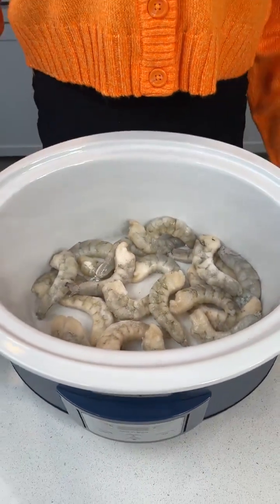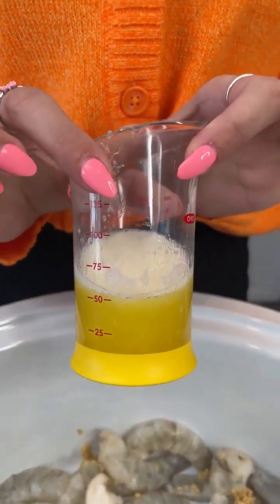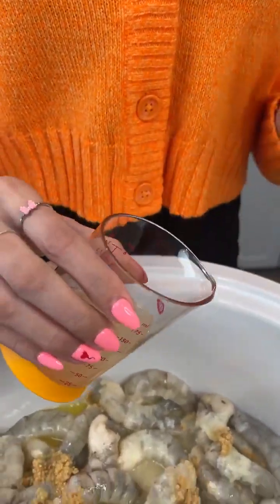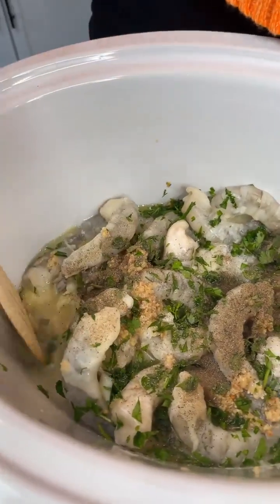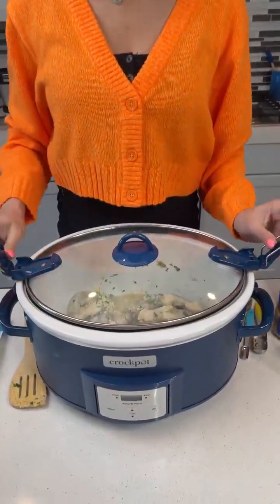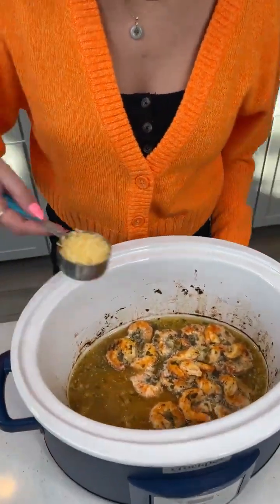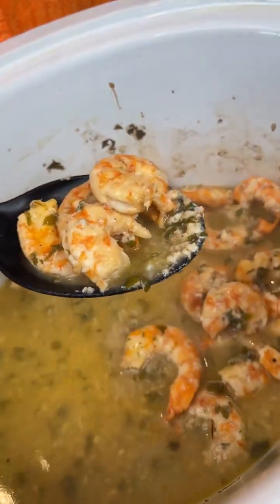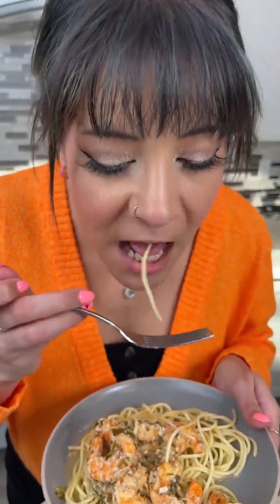Easy shrimp dinner!